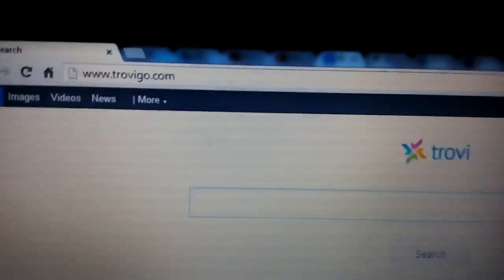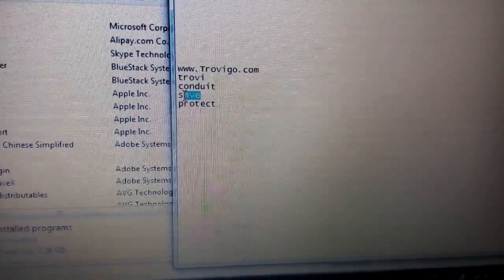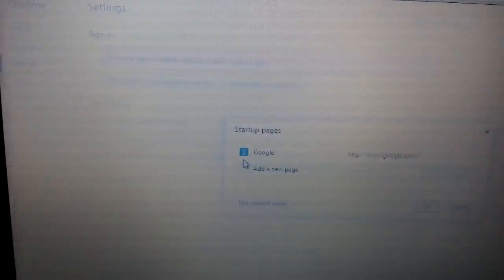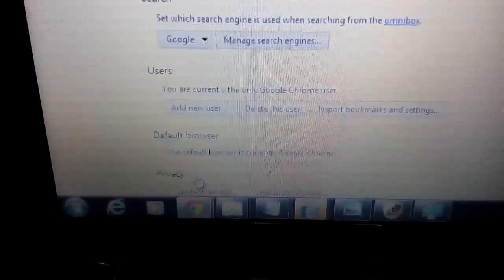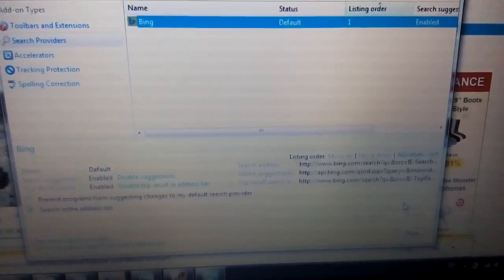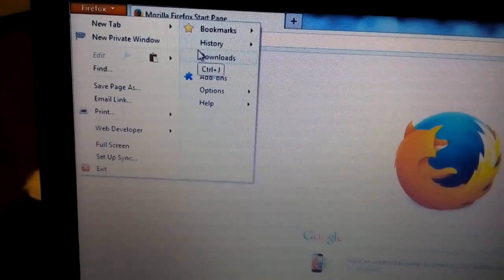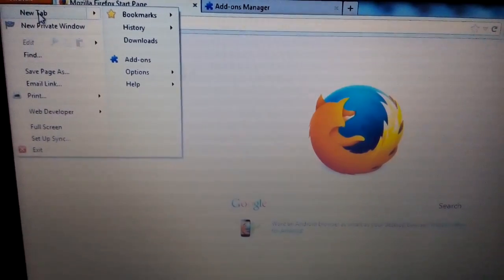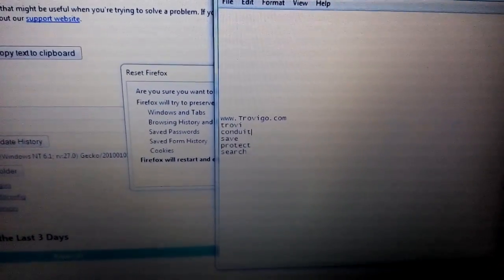Remove com Browser Manually: No Registry, No Downloads, No BS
Easily remove this Trovi browser hijacker. You remove any hijackers the same way on all browsers-- Google Chrome, Internet Explorer (IE), Mozilla FireFox, Opera, etc. First look in control panels add/remove programs. Uninstall any junk, any programs with the words trovi, trovigo, save, conduit, search, protect, ads, safe, search, safe protect,etc. The same hijacker can be named something different on another computer. Sometimes it can be the company itself, usually ?.LLC.

YOu also need to remove any junk from your plugins, extensions, homepage, manage search engines and you also need to reset you browser. Please take note that some of you only need to do one of these steps and others you need to do all of these steps. Some of you may have it in one place and others not.

If you guys follows these steps and its still on your computer then it is most likely under a  different name in  your add/remove programs. If you cant find it, then try a system restore to a previous date before you incurred your browsers/computer infection.

Subs, likes, comments all appreciated. Thx.